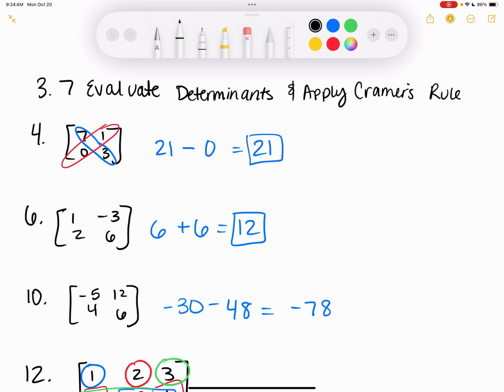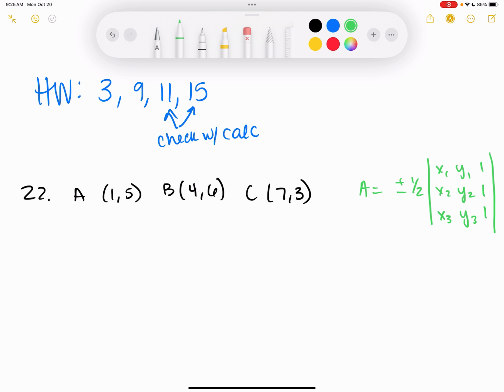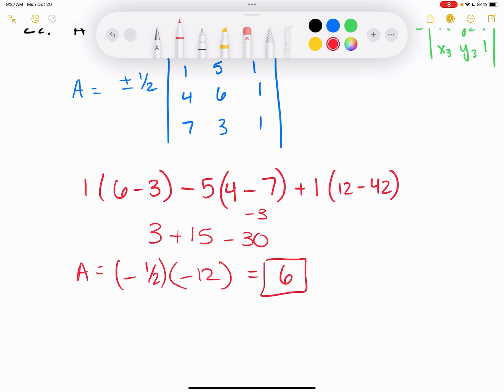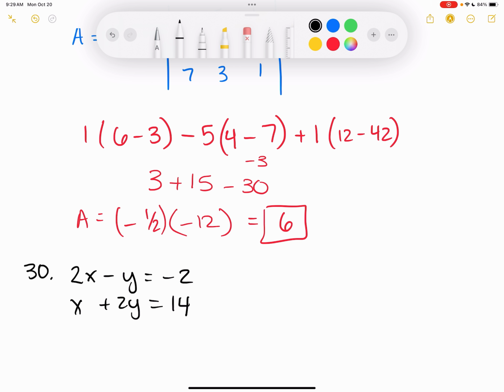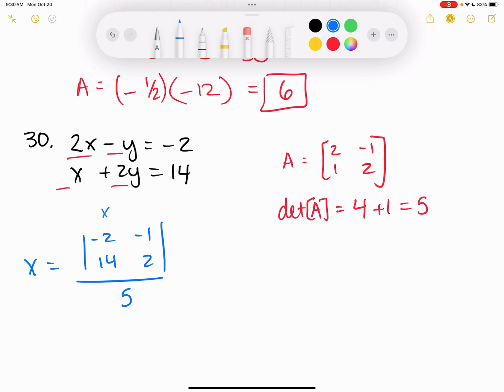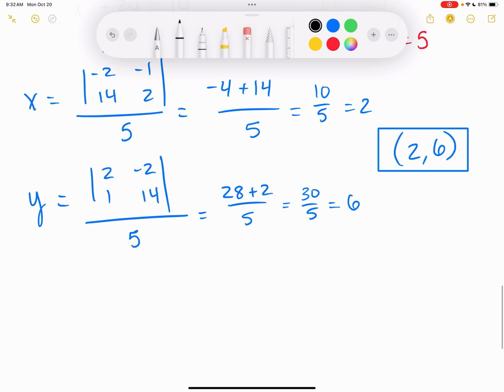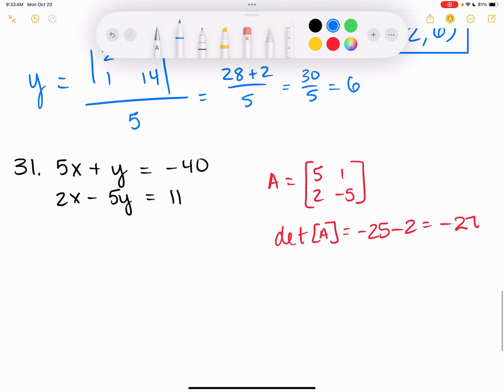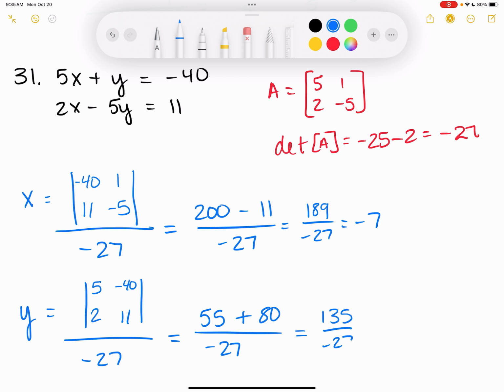Algebra 2 3.7 Evaluate Determinants and Apply Cramer’s Rule part 2